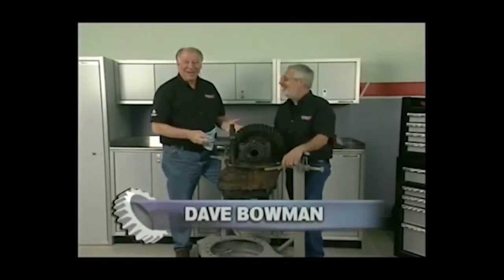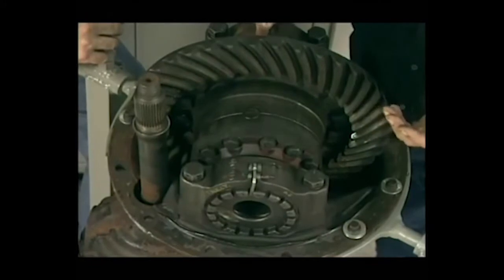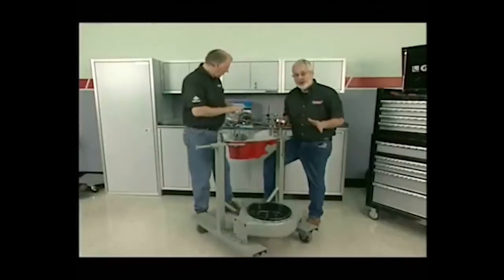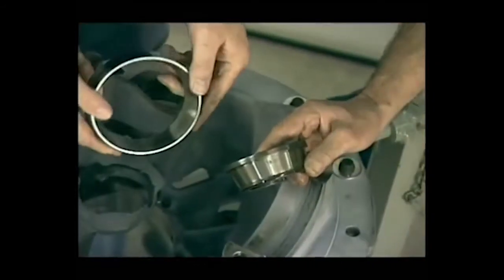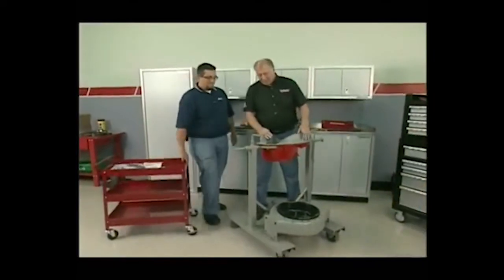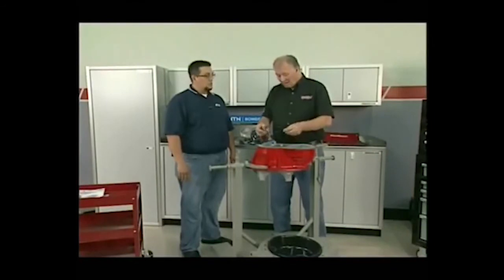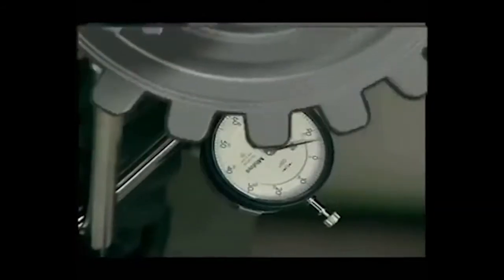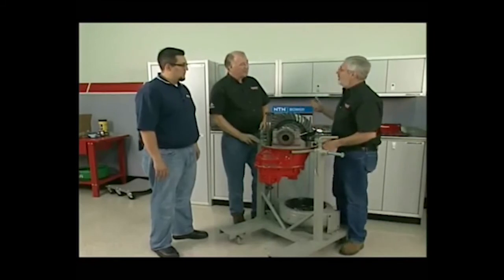Heavy Duty Differential Rebuild - Bower Heavy Duty Bearings Featured on Motorhead Garage (2011)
Sam Memmolo and Dave Bowman from Motorhead Garage TV show how to rebuild a heavy duty rear differential using Quality, American-made Bower Heavy Duty Bearings by NTN.

Originally Filmed in 2011.